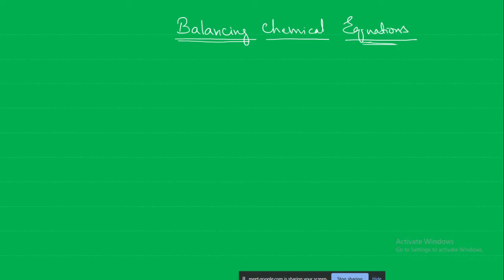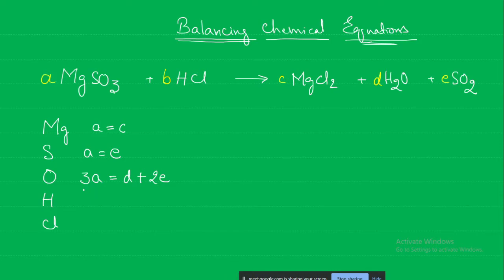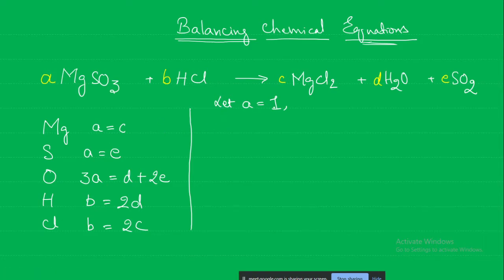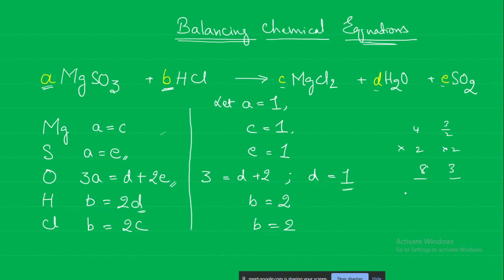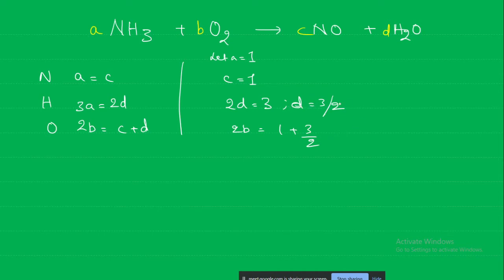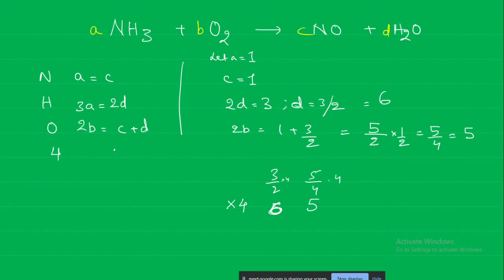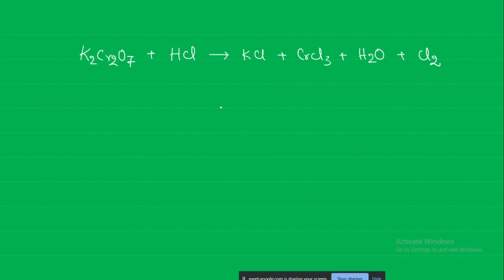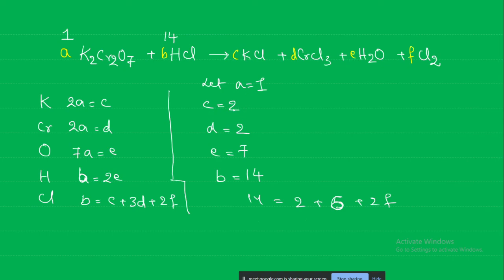8 Chap 5 : Language of Chemistry II Balancing of Chemical Equations